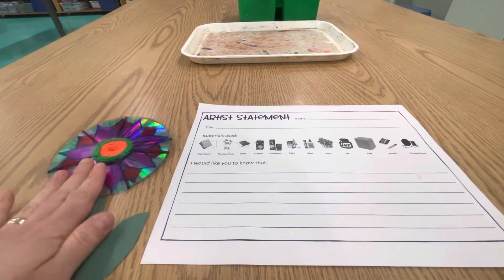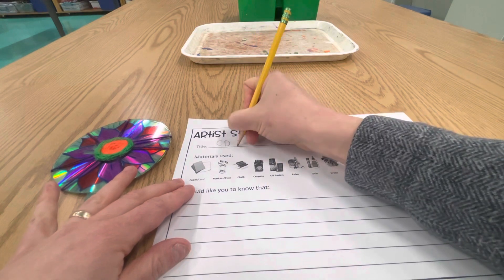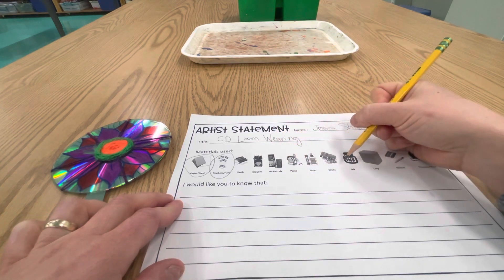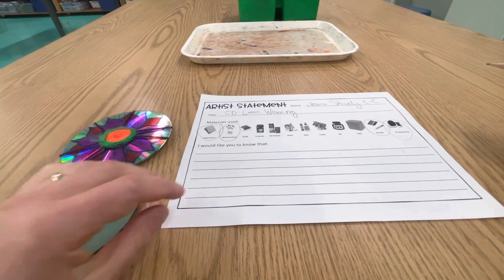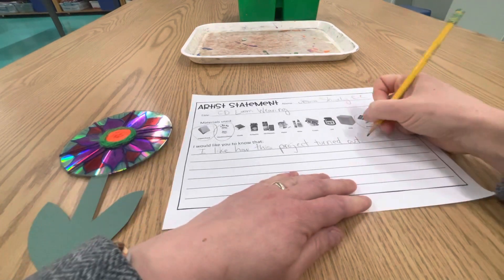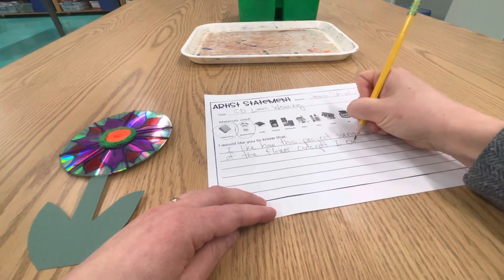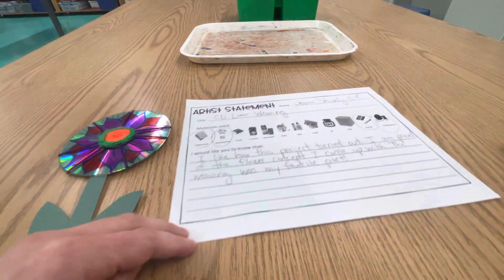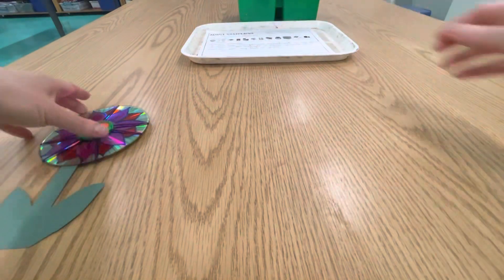Write Artist Statement about CD Loom